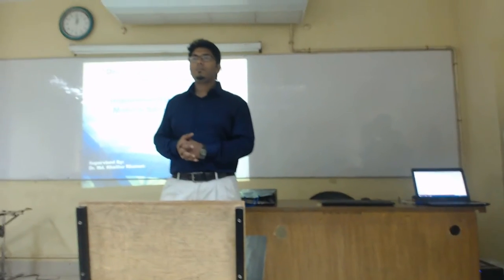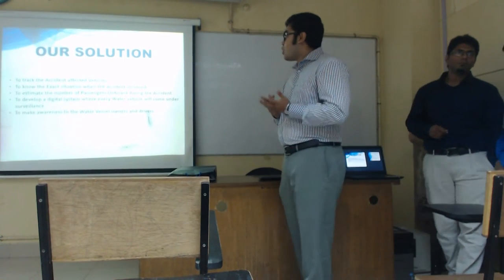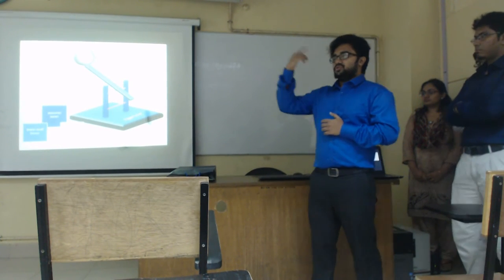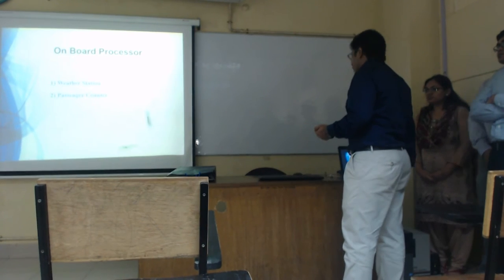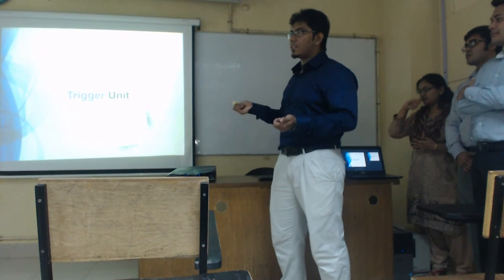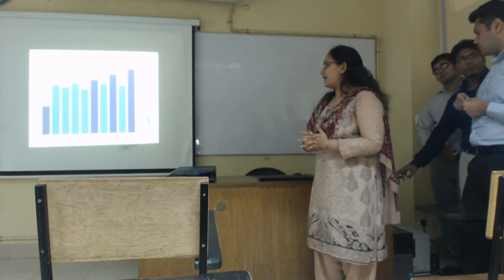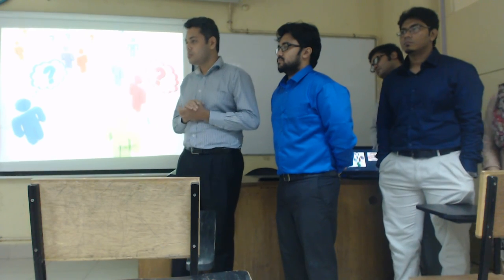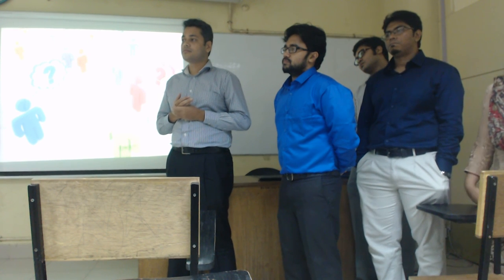Abir, Muntasir, Rumana, Sibaji and Hamid's Presentation